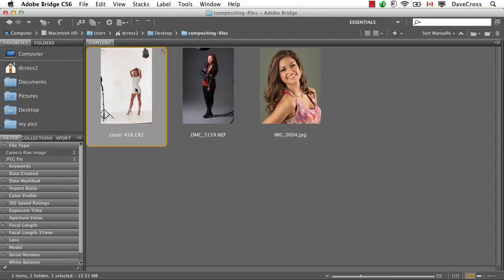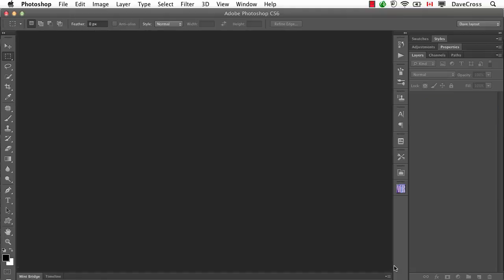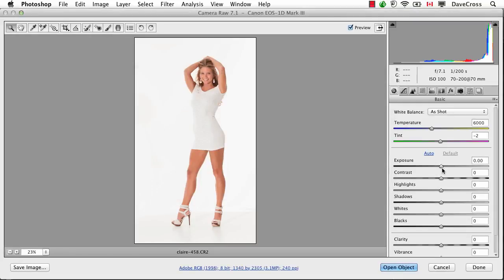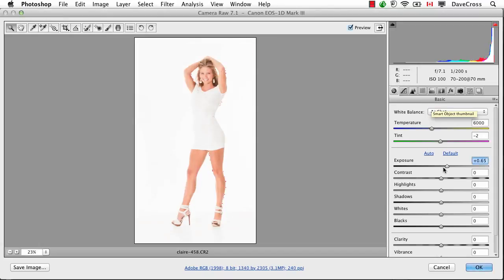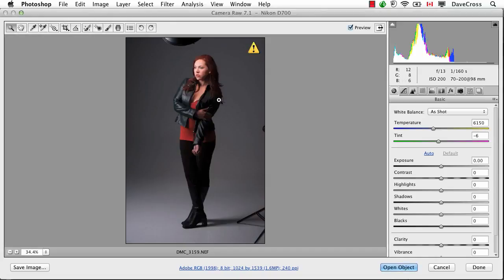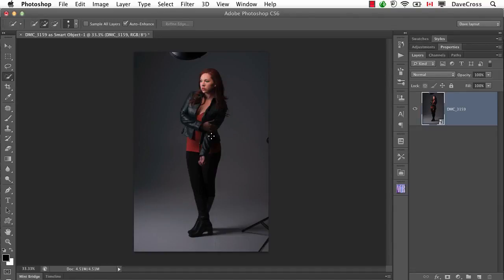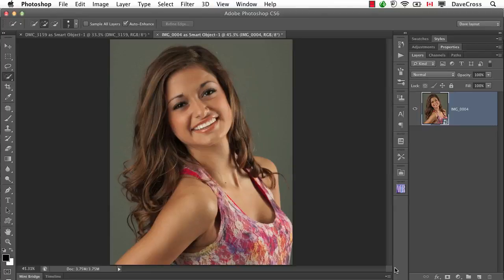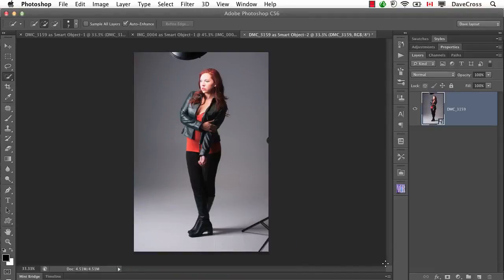Project Photoshop Compositing Tutorials Using Camera Raw Smart Objects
Photoshop Tutorials :

Adobe Photoshop is an extremely powerful application that's used by many professional photographers and designers. You can use Photoshop for almost any kind of image editing, such as touching up photos, creating high-quality graphics, and much, much more